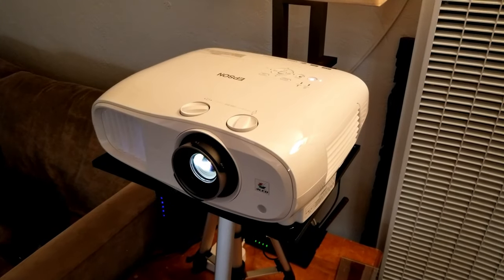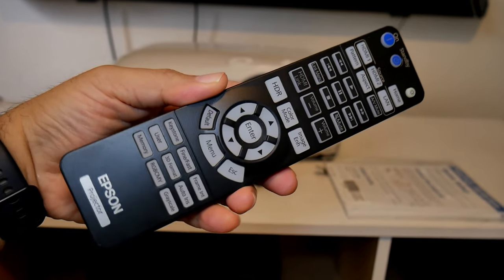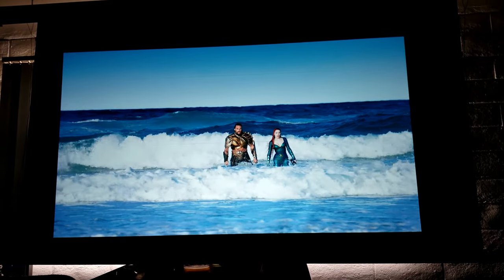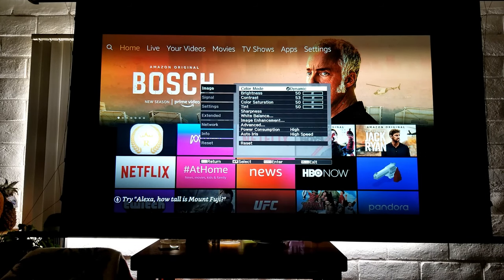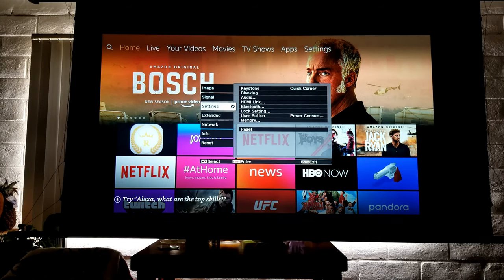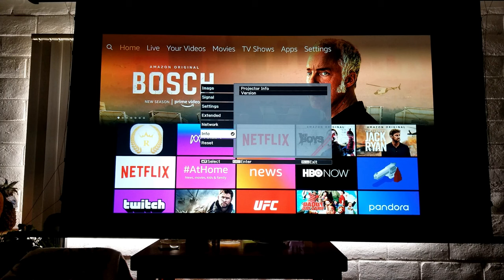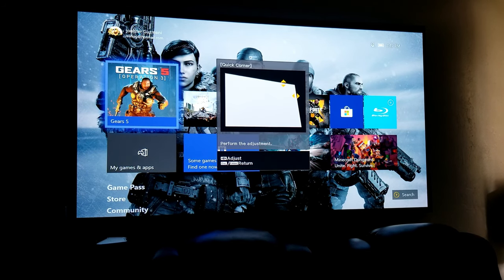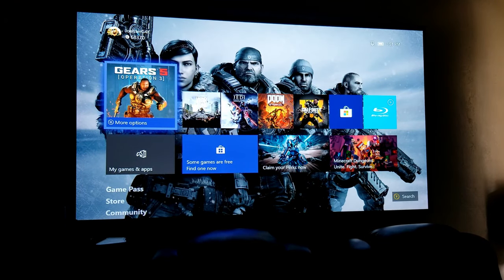Hands on the Epson 3800 4K HDR 3LCD Projector Setup | Gaming | Review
This is the Epson 3800 series 4k HDR Projector, its supports HDR, HLG, 3D, 3000 lumens, and I am using Cinegrey 5D by Elite Screens.

Elite Screens AEON ALR screen:

You can also buy products I have review from these Amazon links, Note that I make a commision from each qualified purchase at no extra cost to you.

4K HDR TVs
Fiber Optic HDMI Cable:

TV Wall mount by Fleximounts:

Creative Outlier Air: